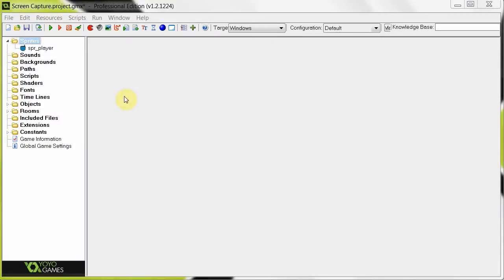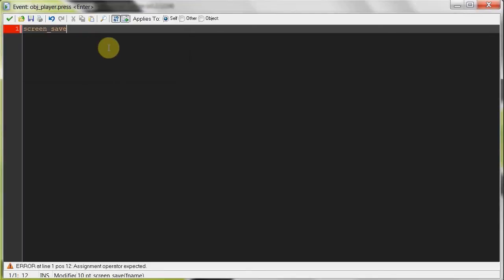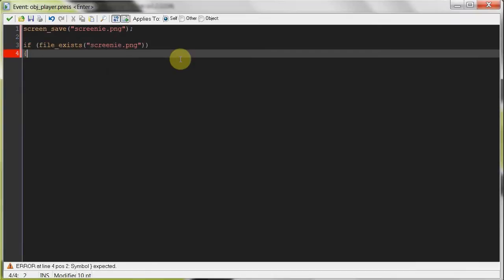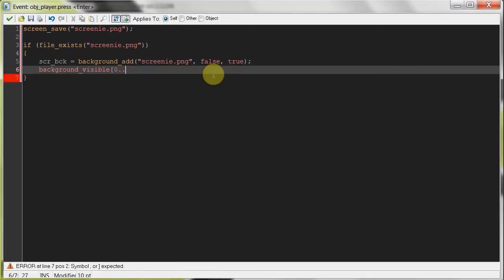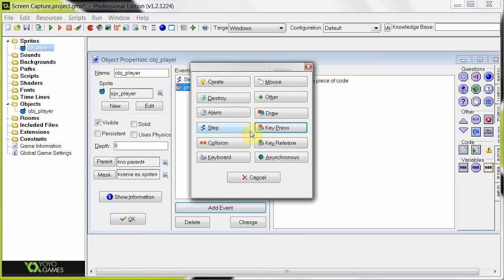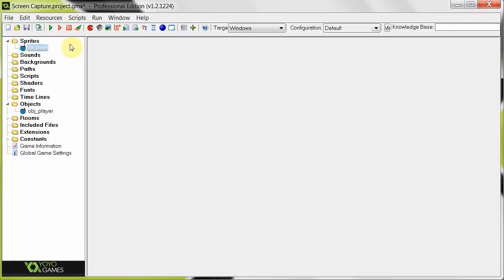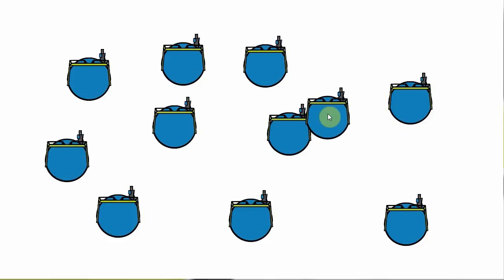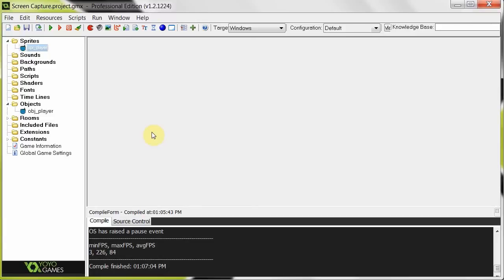GameMaker Tutorial - Capture a Screenshot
In this tutorial I'll show you how to use the screen_save() function to save the current happenings of your game screen as a PNG image file. This image file can then be used as a background or sprite resource. This is the primer tutorial to creating a pause menu.

Be sure to check out my Pause Menu tutorial for an excellent use of this feature